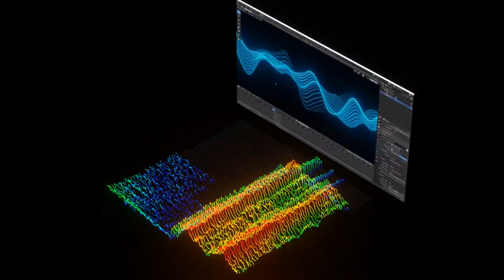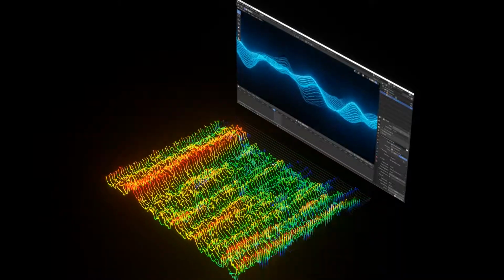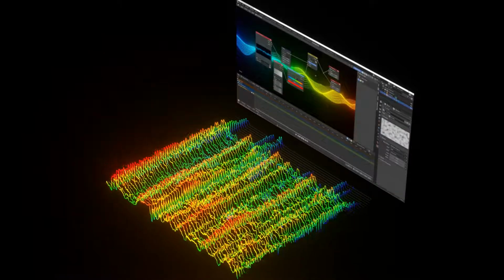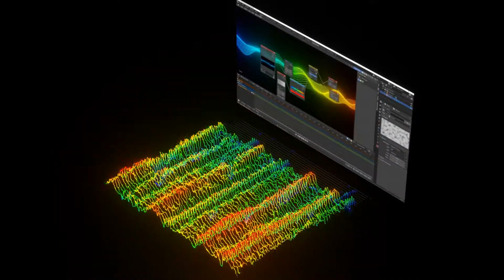The Result of Audio Visualizer Blender Tutorial 2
Original Tutorial: Create A Beautiful Audio Visualizer With Eevee in Blender 2.90 (Blender Tutorial) by Ducky 3D

I much prefer this Z based shading.  Much easier to read.  Should have done it originally.